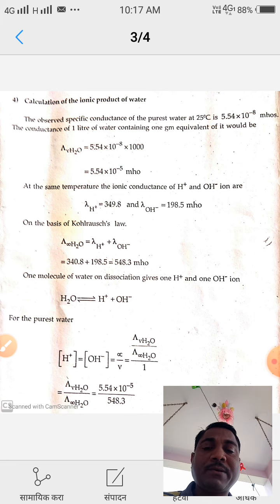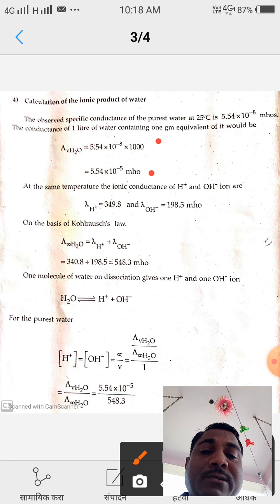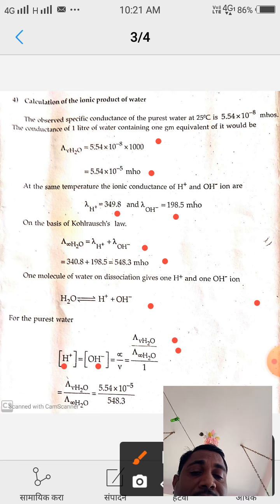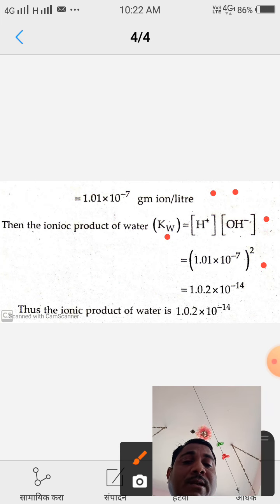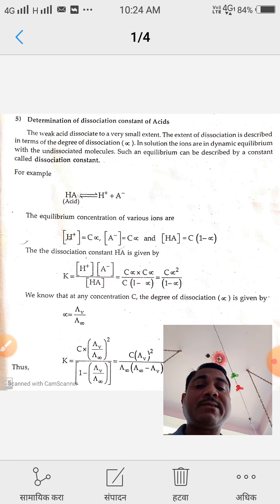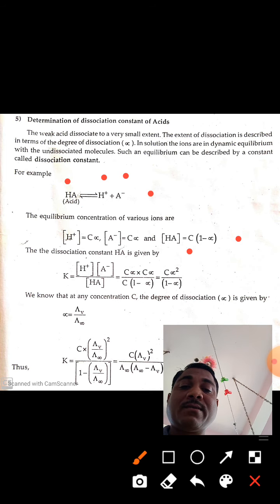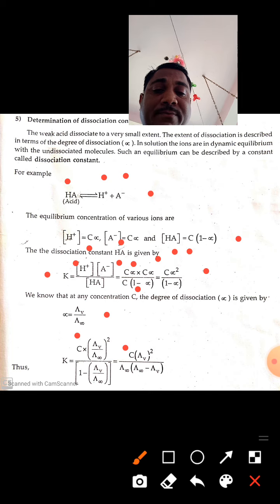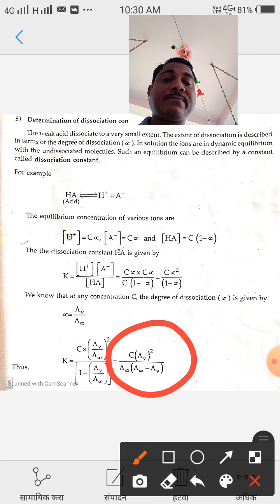Electrochemistry [ Video - 8 ]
Ionic product of water & Dissociation Const.